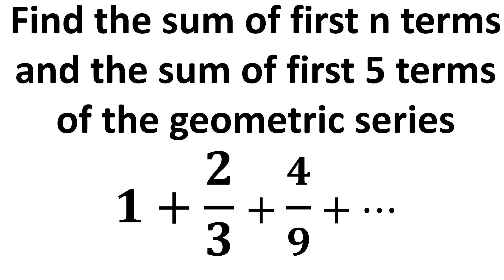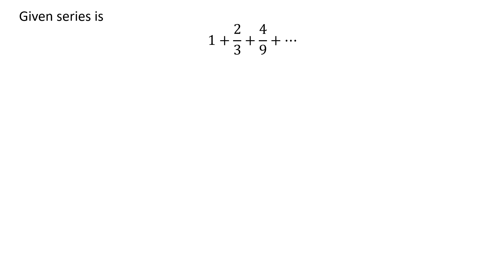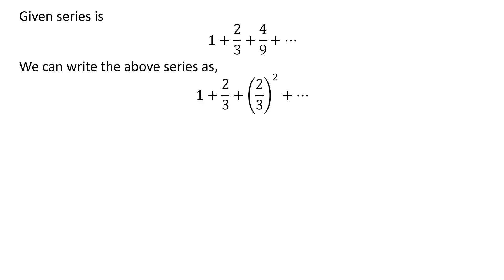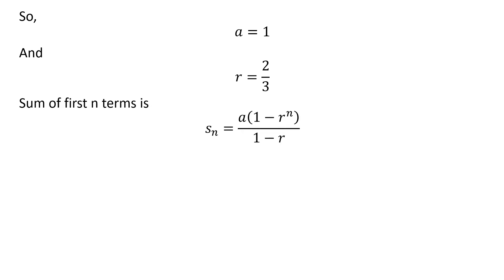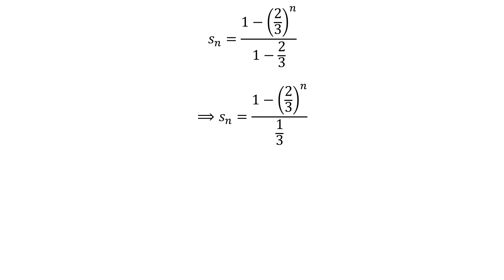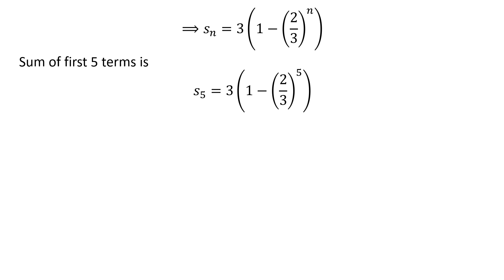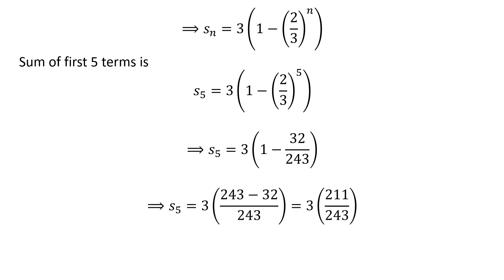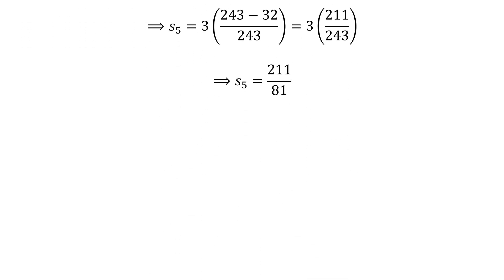Find the sum of first n terms and the sum of first 5 terms of the geometric series 1 + 2/3 + 4/9 + …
In this video, we learn to find the sum of first n terms and the sum of first 5 terms of the geometric series 1 + 2/3 + 4/9 + …